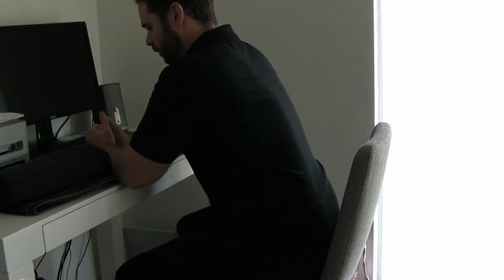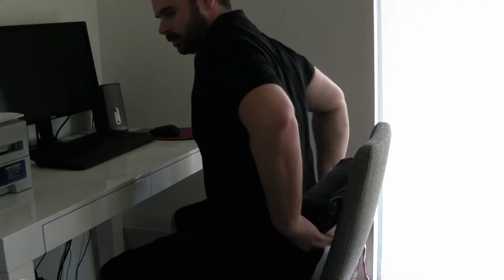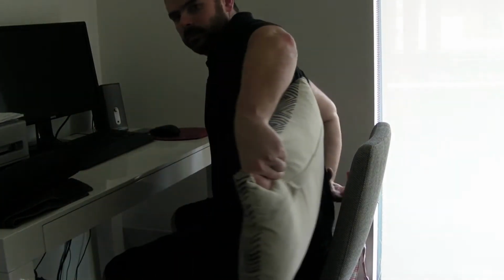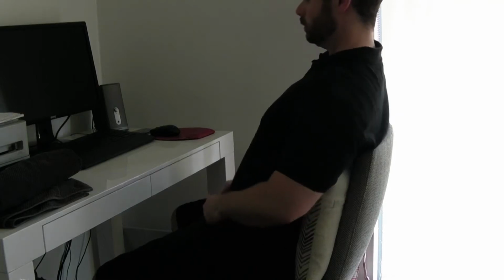Simple Back Pain Tips - Lumbar Support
Lumbar support - a simple and effective way to start your lower back recovery.

A rolled towel or an appropriate sized cushion is a good start and a great way to test and see if it will help.